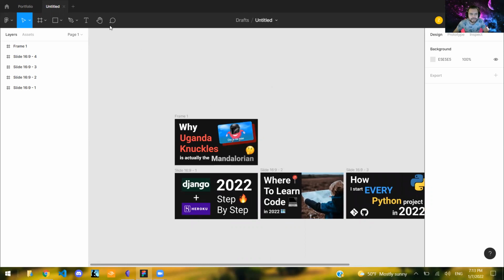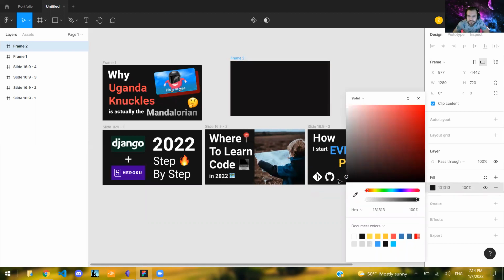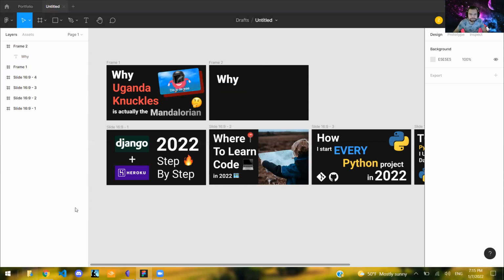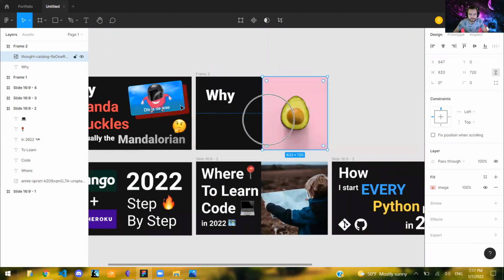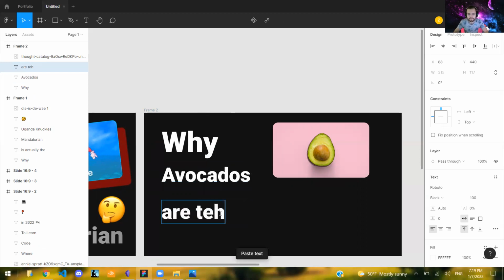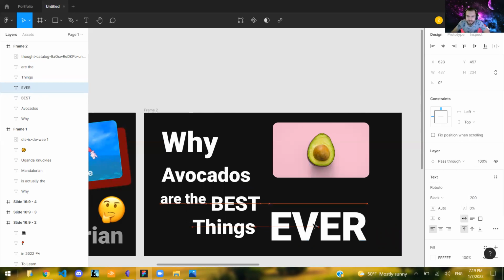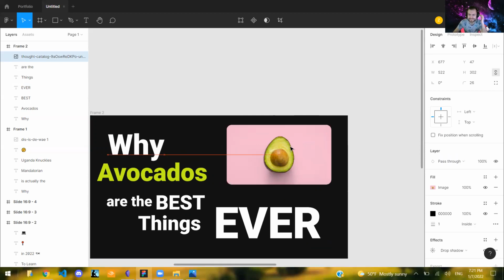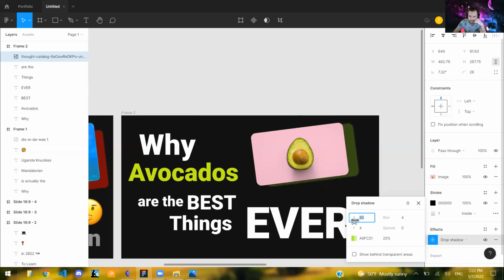How to Create YouTube Thumbnails using Figma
In this video I walk you through my process of creating YouTube thumbnails using Figma 🙃.

I hope you enjoyed the video! It's a pretty simple process 🙂 and it can even be fun to make dummy ones if you need to. It often takes me less than 10 minutes to build thumbnails like this, but sometimes more.